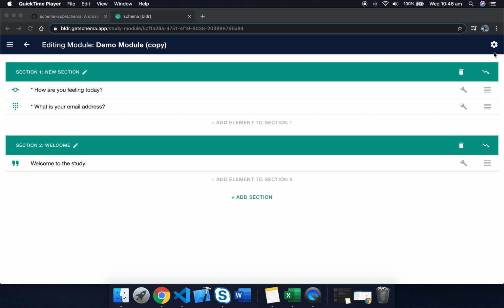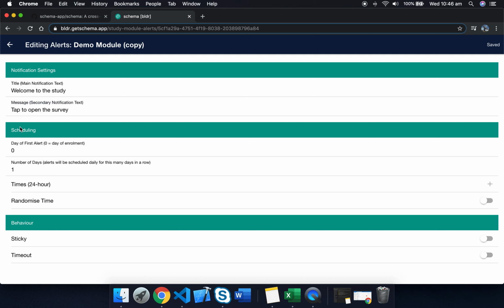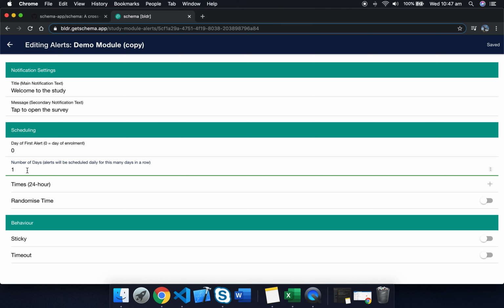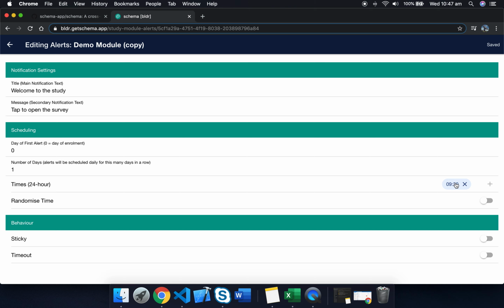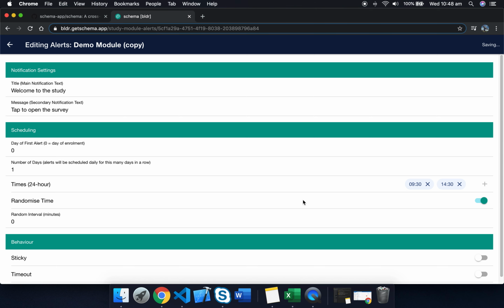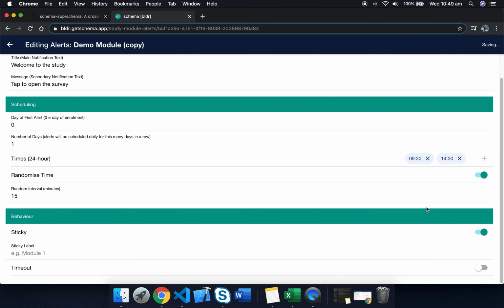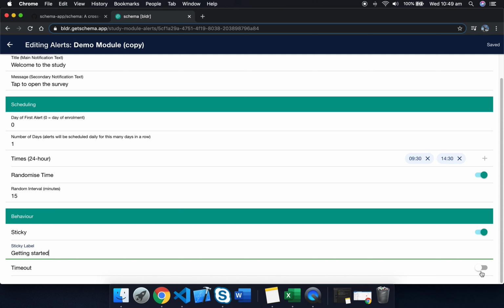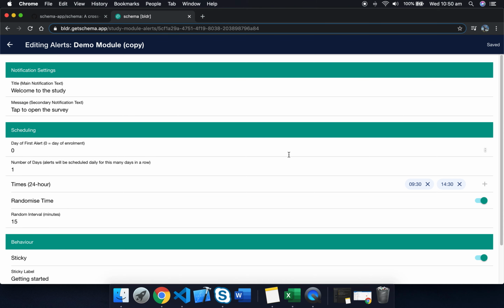schema [bldr]: Part 3 - Scheduling and alerts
A quick tutorial on scheduling and alerts in schema [bldr]